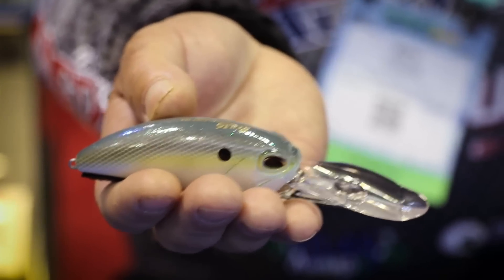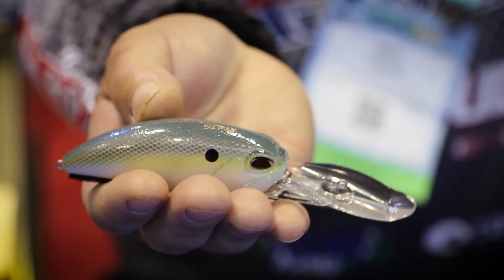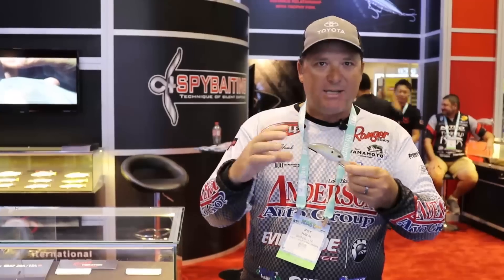2016 ICAST | DUO Realis | Roy Hawk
Roy Hawk shows us the new DUO Realis G87 15A deep diving crankbait.